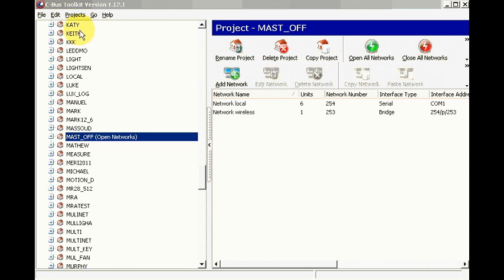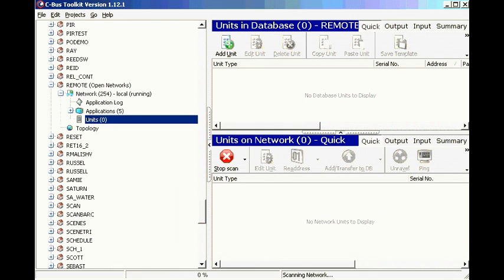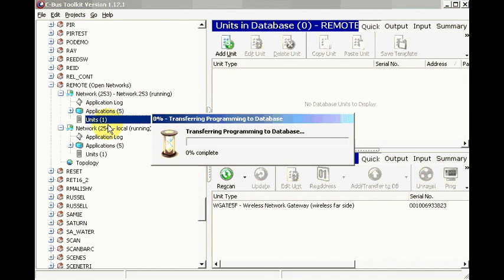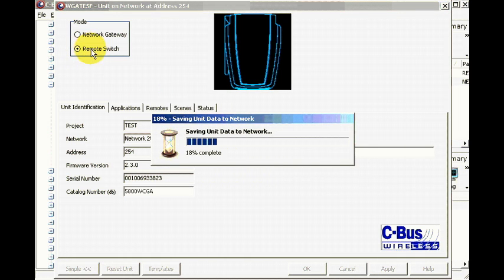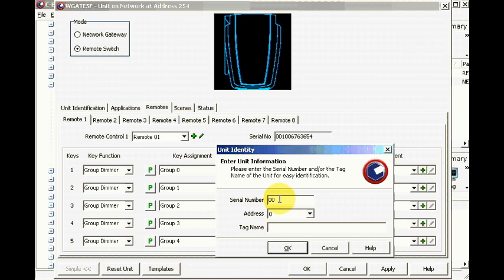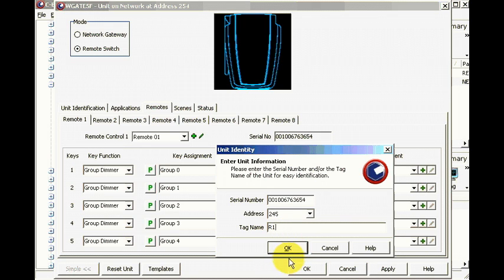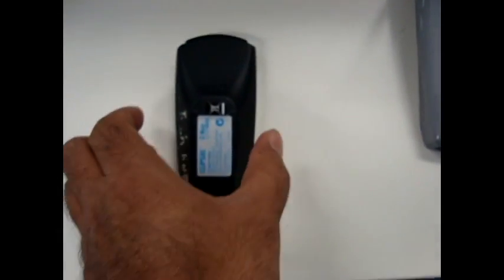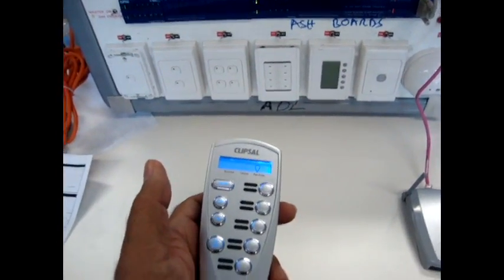Programming remote to Wireless Gateway